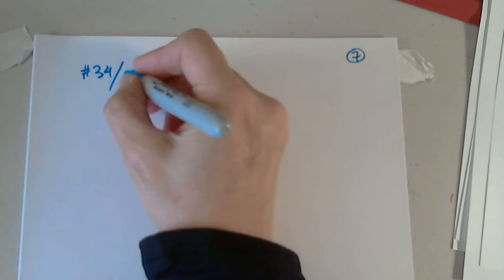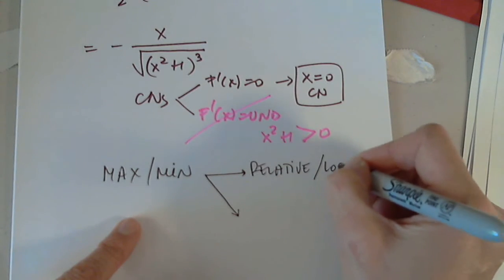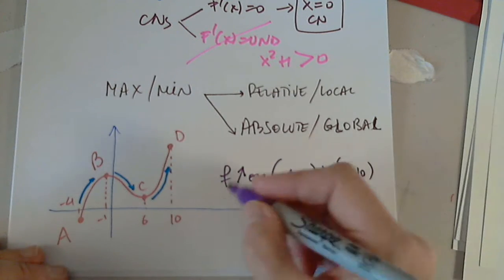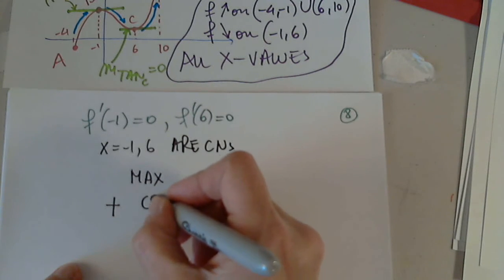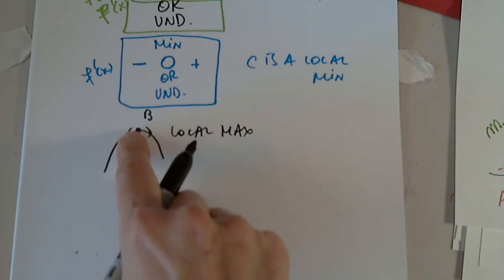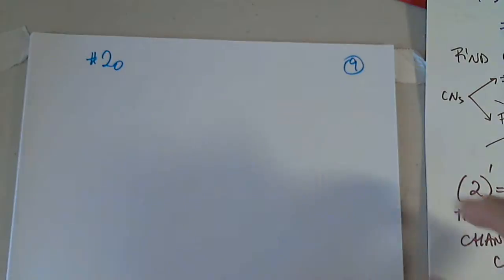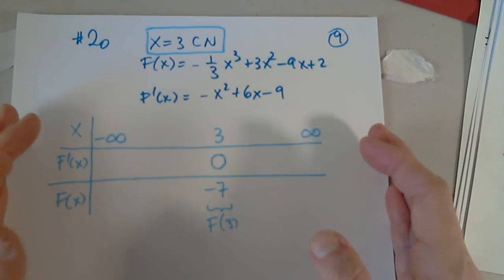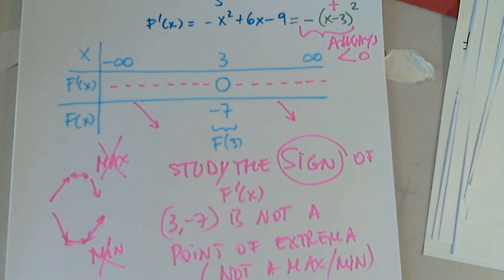MAT 230 SECTION 2.1 PART 3 OCT 20